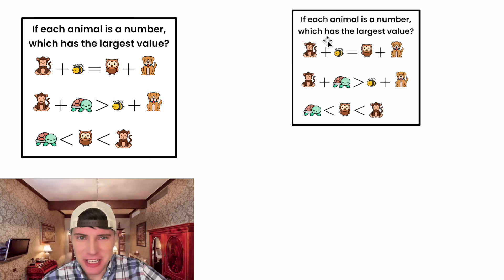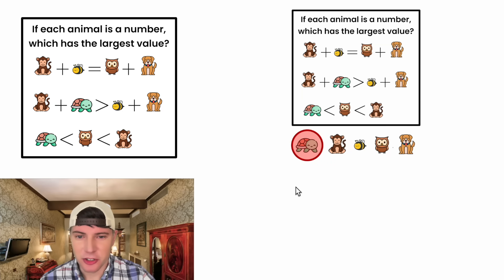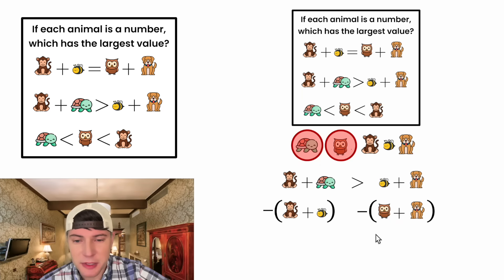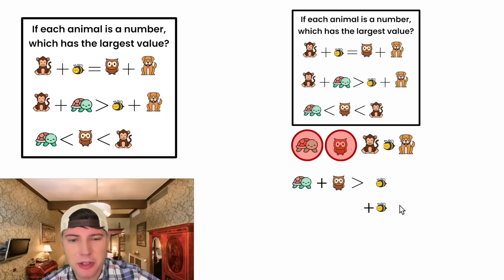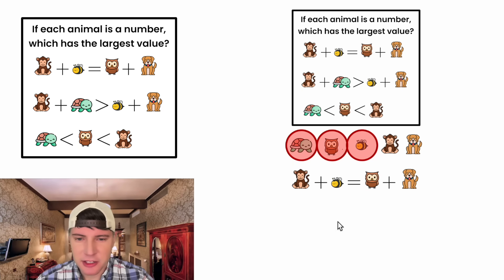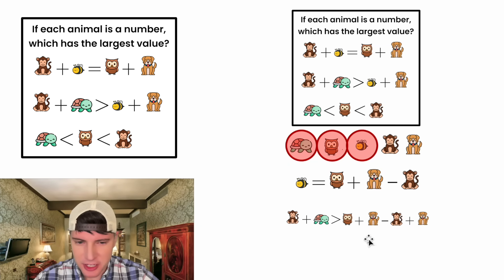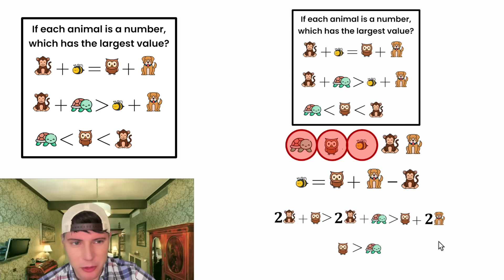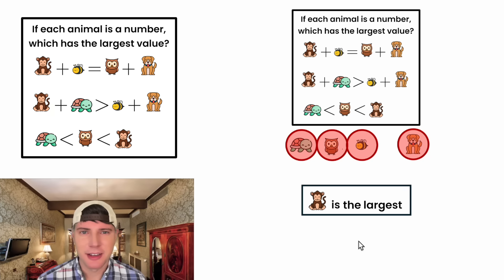Fun Math with Animals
I thought this looked like a fun one!